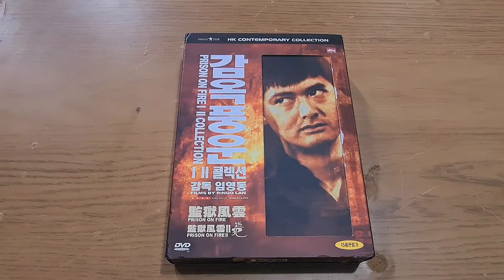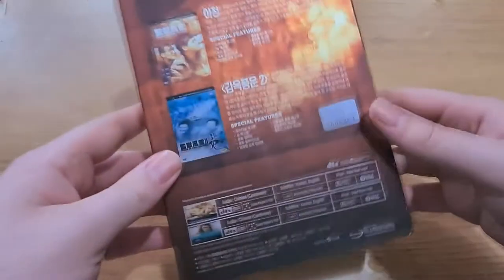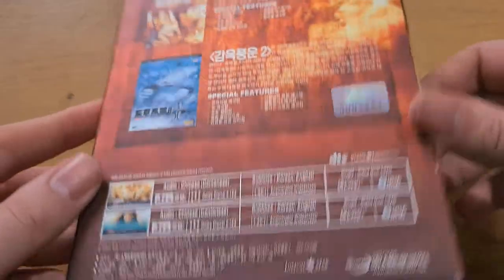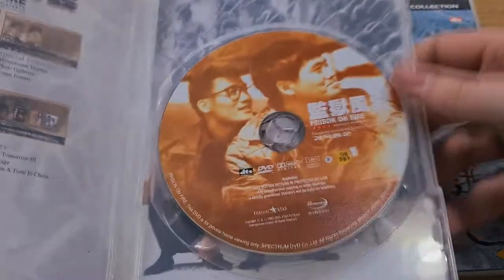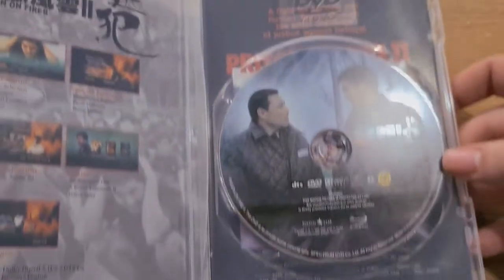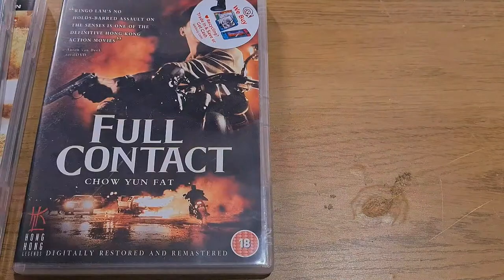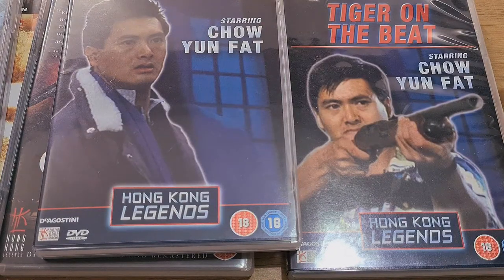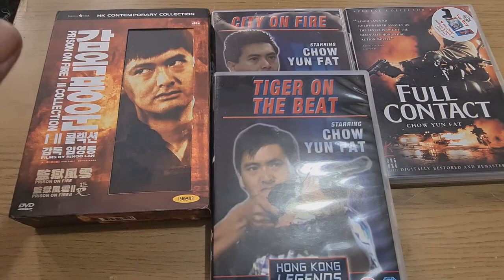Prison On Fire 1 & 2 - HK Fortune Star Boxset Unboxing & More | Ringo Lam | Chow Yun Fat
A Limited-Edition HK Fortune Star box set – Unboxing for “Prison on Fire 1 & 2” Directed by Ringo Lam. Alongside some other Chow Yun Fat movies, over the years from the Hong Kong Legends line up on DVD, which hopefully makes for a kickass series of watching and reviews very soon.

- More insight into the films and written based reviews for everything films